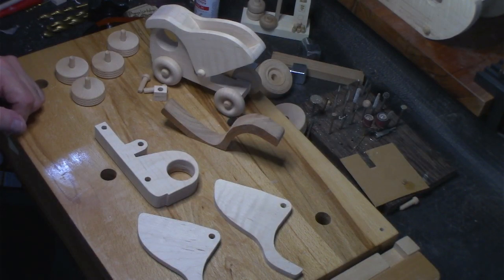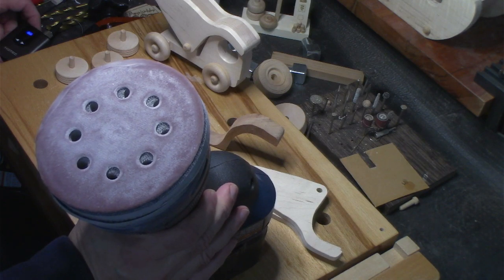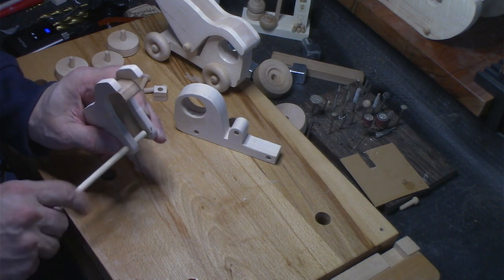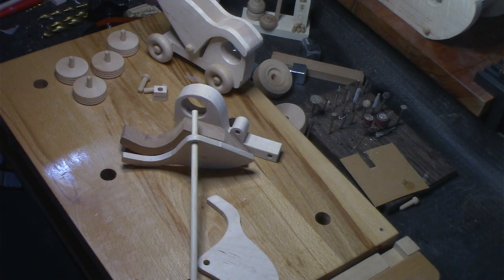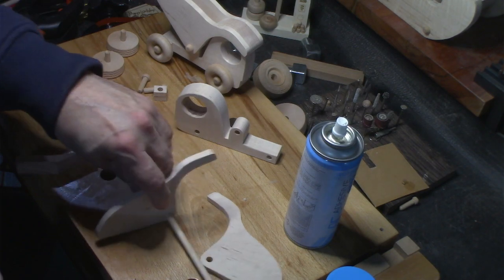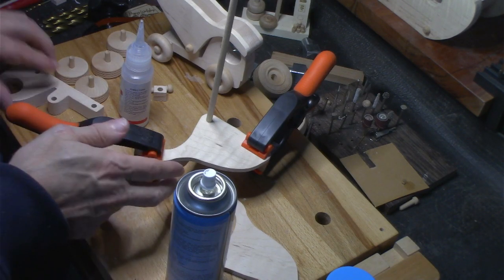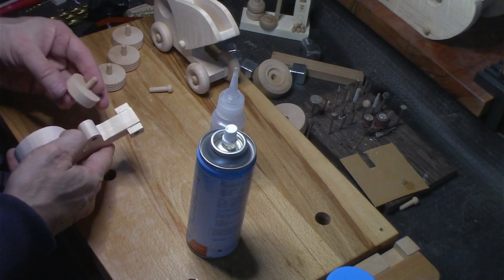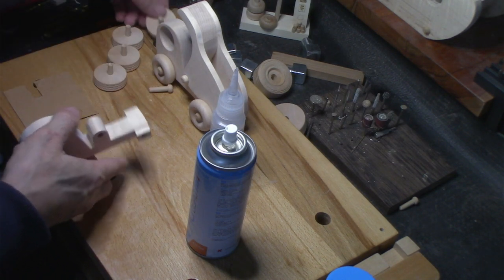What's on Poppy's Workbench - Building Another dump Truck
Today, I am gluing up another dump truck.  Since I do everything in one take, you see all my stumbles and mistakes.  This piece I decided to use some Red Oak for the center of the dump bed to add contrast.

After I shot this video, I decided I did not like the rear wheel fit. I will be sawing off the rear axles redrilling and re-gluing them for a better fit.

Welcome to Poppy's "What's on My Workbench Today," your exclusive glimpse into the ever-evolving world of creativity and craftsmanship. In this dynamic space, we invite you to join us on a visual journey through our current projects, witnessing the creative process in action.

and learn more about my efforts to get toys into the hands of children at risk.

Some of my equipment used, The affordable Workshop (paid links) :
EXCALIBUR 21" Scroll Saw
Wall Control 4 ft. Metal Pegboard
Schaaf Wood Carving Tools
WEN 4214T Variable Speed Benchtop Drill Press
WEN 6515T 1 in. x 30 in. Belt Sander with 5 in. Sanding Disc
WEN 6502T 4 x 36 in. Belt and 6 in. Disc Sander
WEN BG625V 6-Inch Variable Speed Bench Grinder
WEN 3410 3-Speed Remote-Controlled Air Filtration System
WEN 23103 Variable Speed Rotary Tool
WEN WA0392 120V Momentary Power Foot Pedal